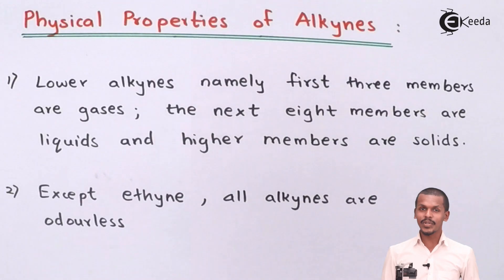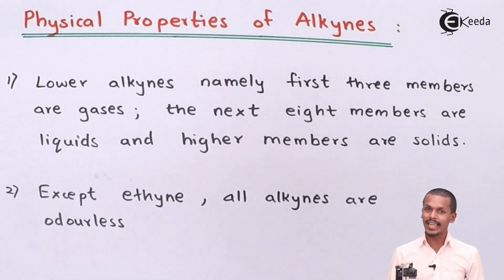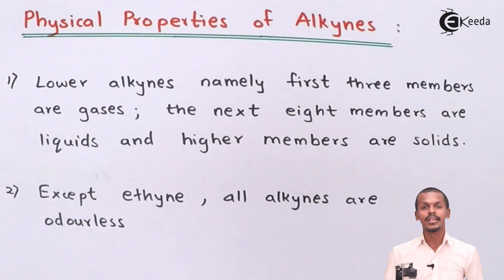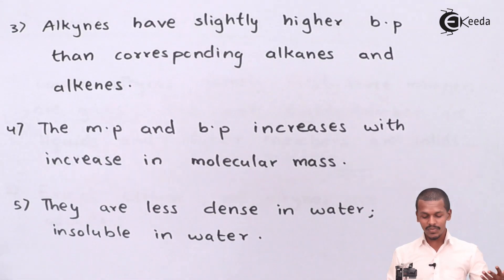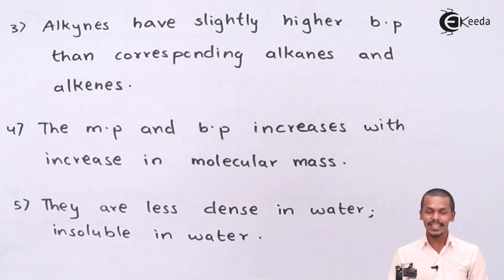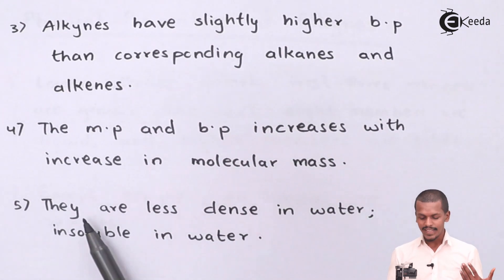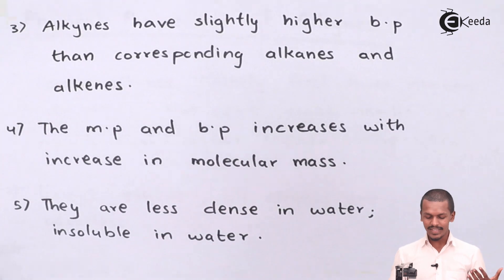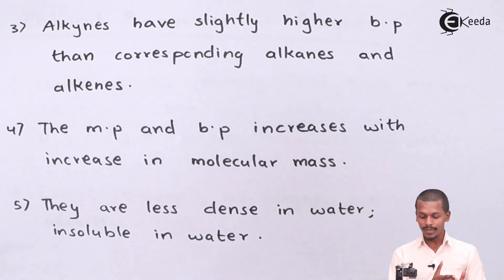Physical Properties of Alkynes - Alkynes - Chemistry Class 11